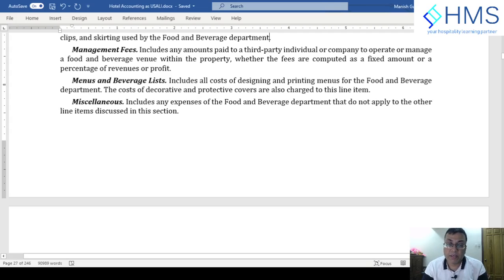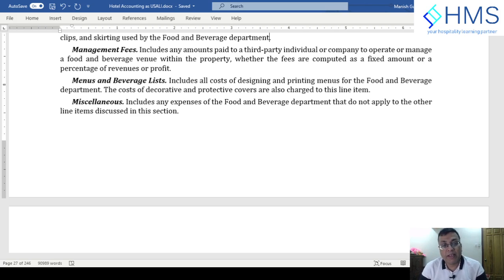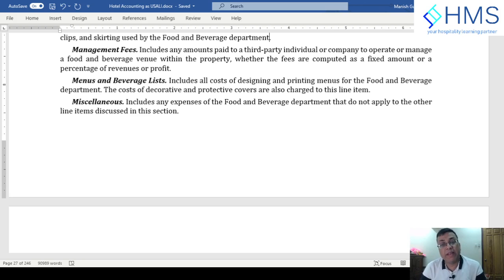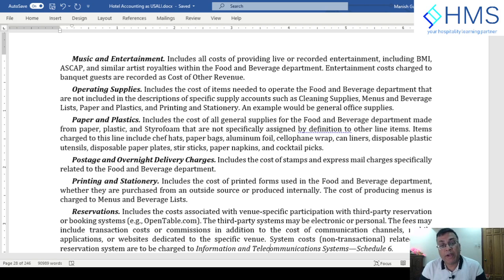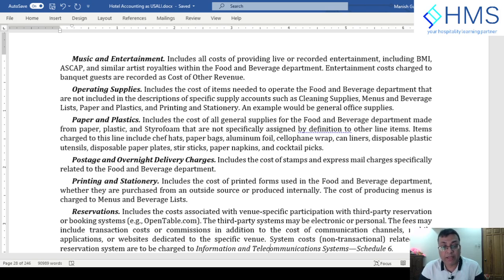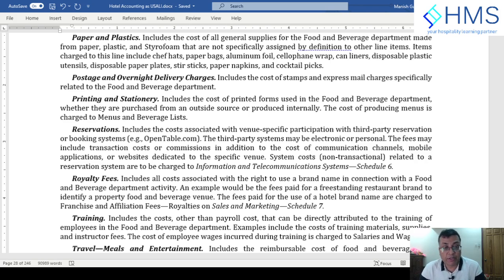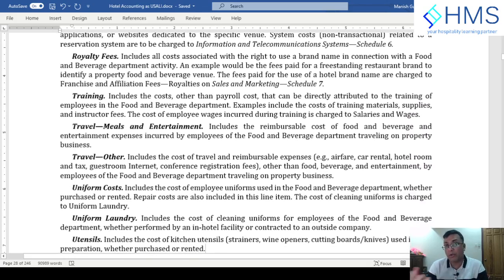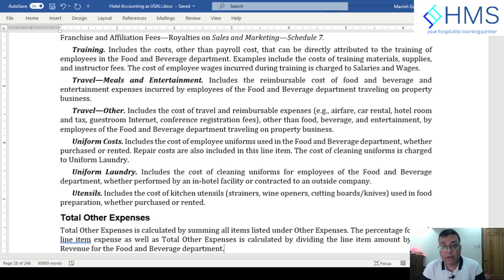13 F&B Operating Expenses Management fee to Utensils